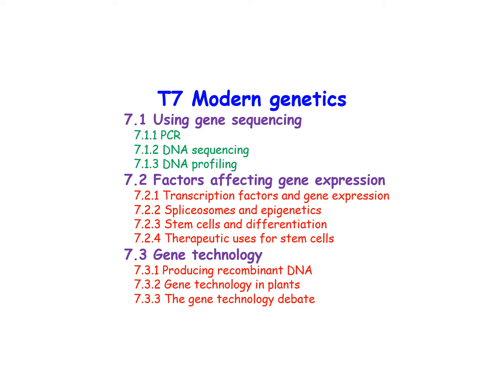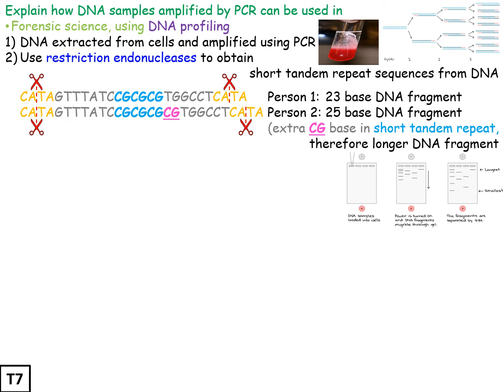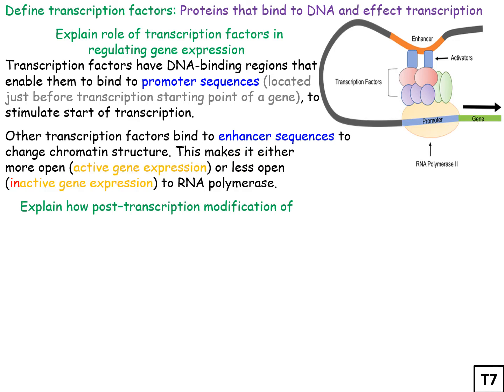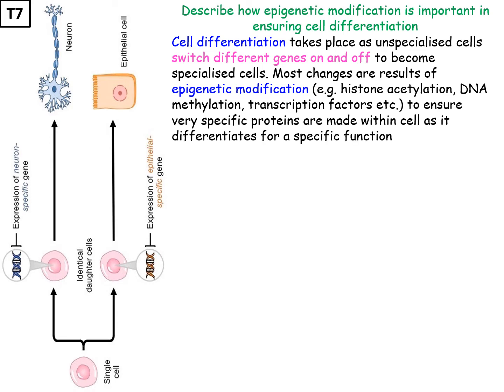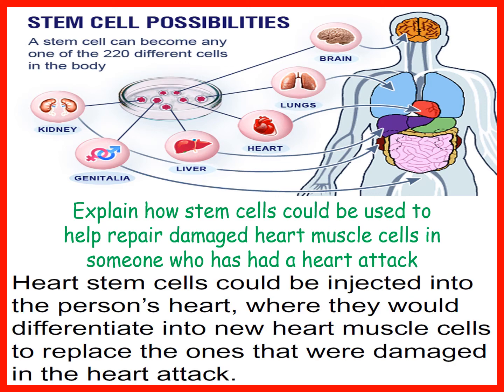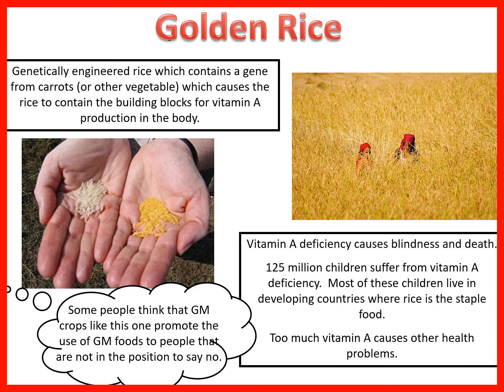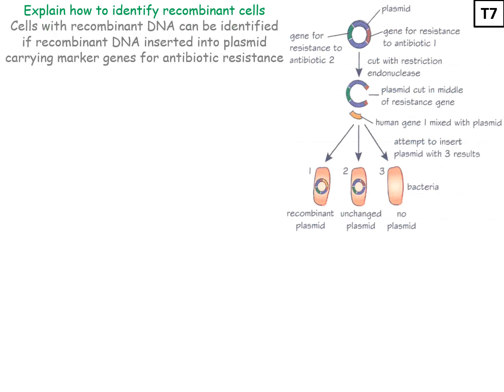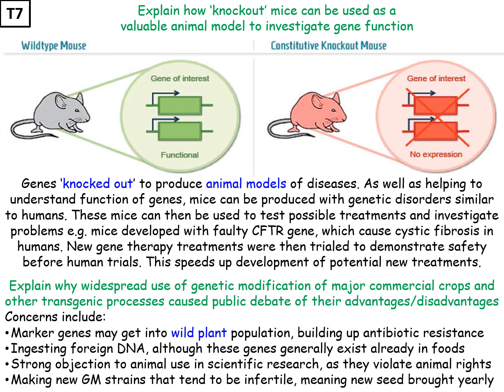T7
0:00 PCR
4:46 DNA sequencing
6:47 DNA profiling
12:01 Transcription factors and gene expression / Spliceosomes and epigenetics
23:10 Stem cells and differentiation
31:59 Stem cell therapy
38:56 Producing recombinant DNA (Genetic engineering)
46:35 Gene technology in plants (Genetic modification of soya beans)
48:49 Producing recombinant DNA (Identify recombinant cells & replica plating)
55:33 The gene technology debate (Knockout mice & pros and cons)